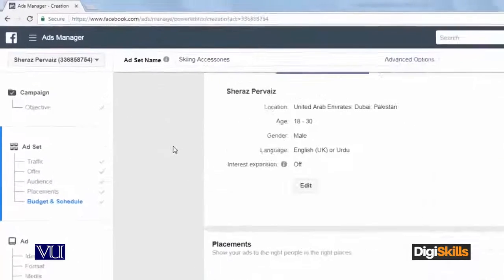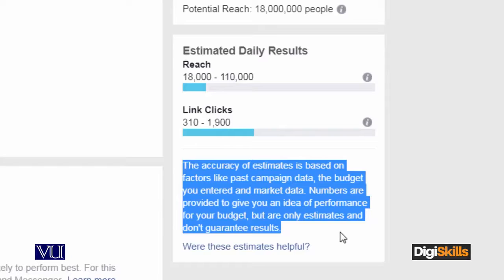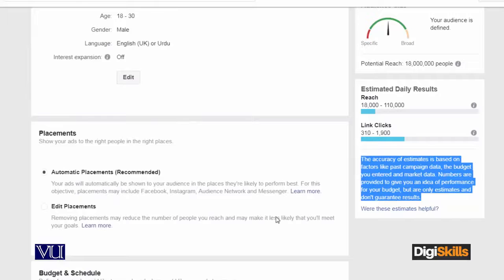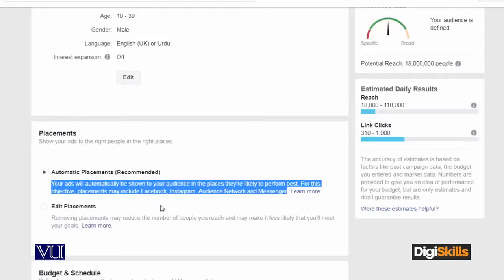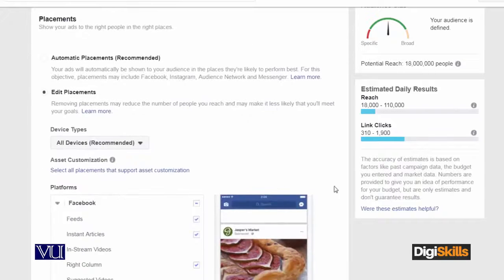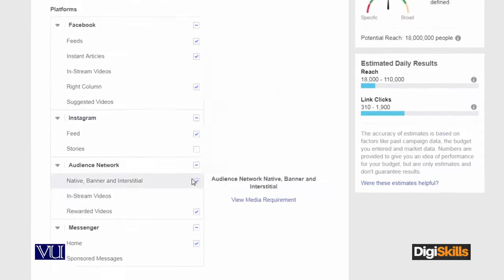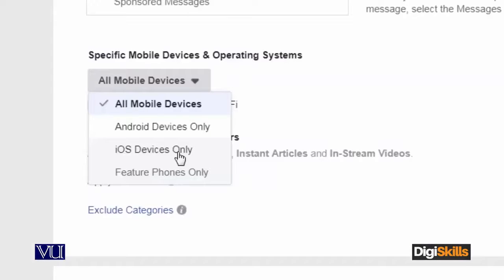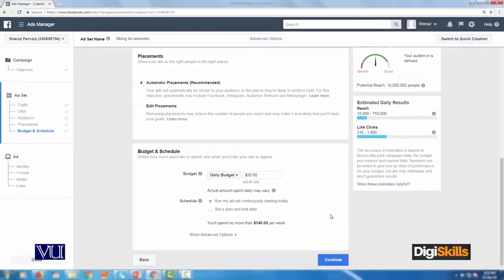049 E-Commerce Facebook Advertisement ¦ Setup Campaign ¦ Ad Placement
Professor: Sheraz Pervaiz

Reference: Digiskills (Long Live Digiskills Team)